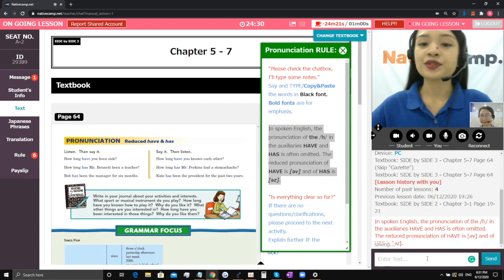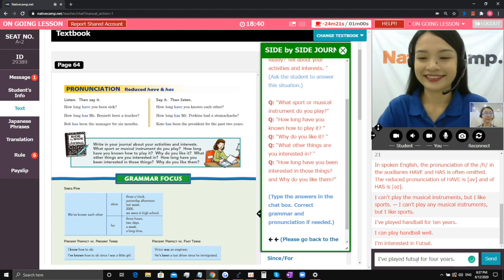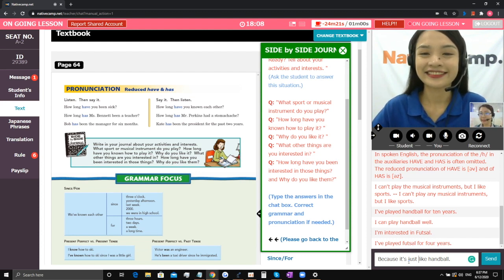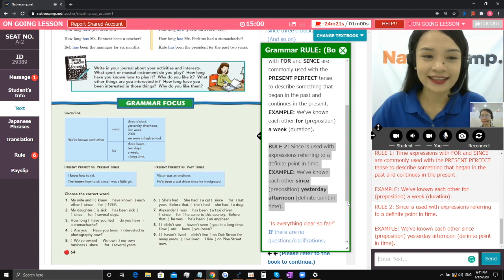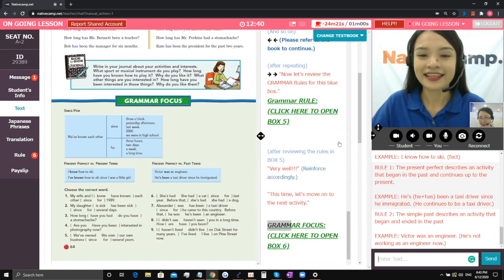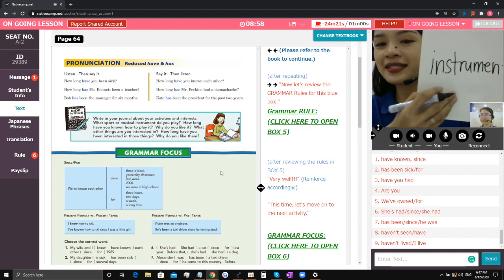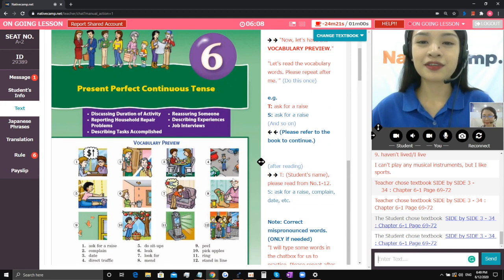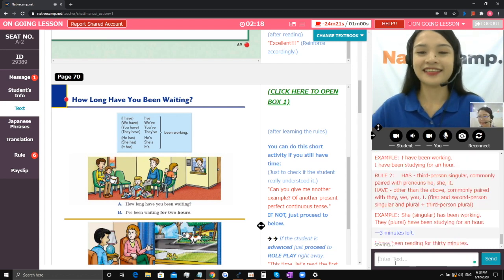Side by Side 3